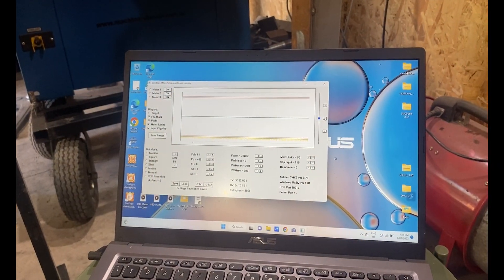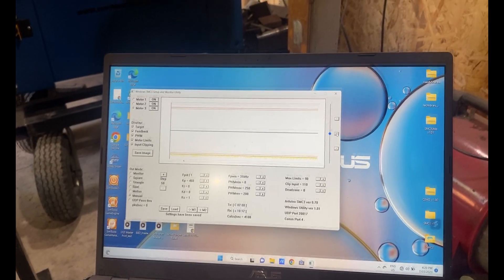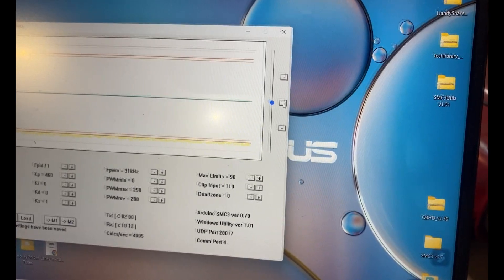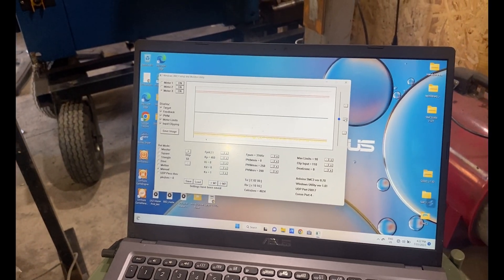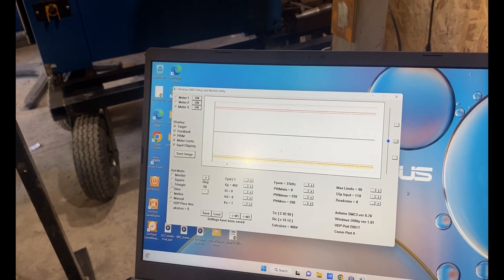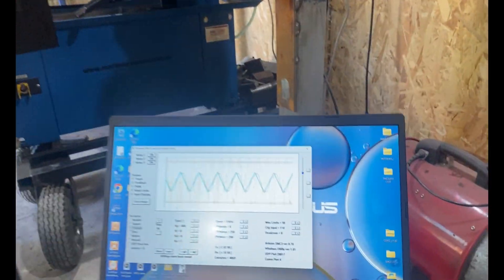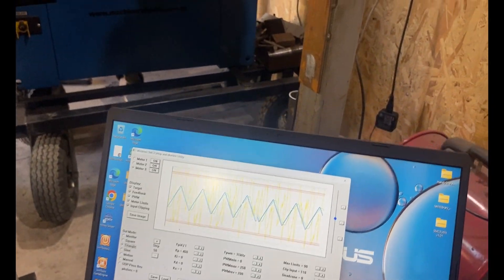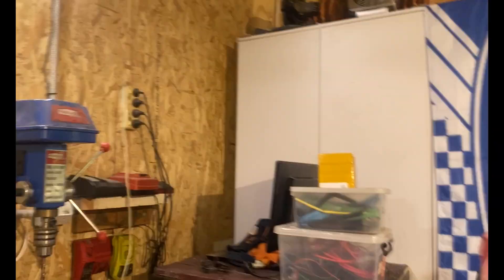DIY 3.5DOF Motion Simulator Platform DIY Rear Traction Loss Modification Overview.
Hi flight sim enthusiasts & racing sim junkies. Here I am showing an overview of my 3.5DOF motion platform simulator (which includes a good dose of traction loss) and the recent modification I introduced in the Pt 1b tutorial video. I wanted to show you how successful this modification has been. It is an easy modification from the original design. In this tutorial you can see the testing of the modification via SMC3 utilities and the positive results that have come from the Mod. The motion platform is now in it's finished stage. Then we can get down and dirty with the build.

The Power Supplies:

The IBT-2 43 amp Double H bridge motor controllers: